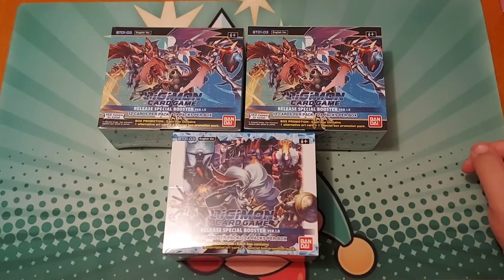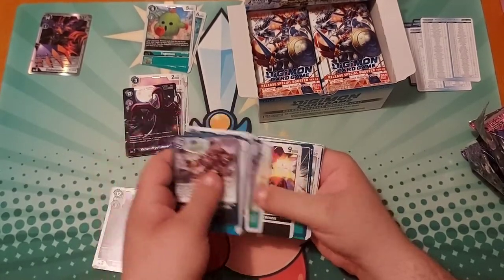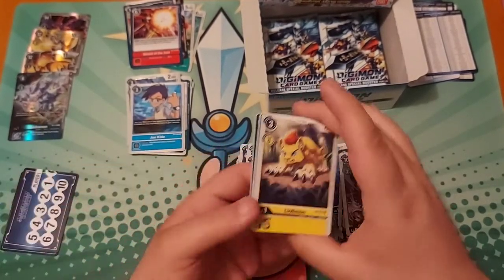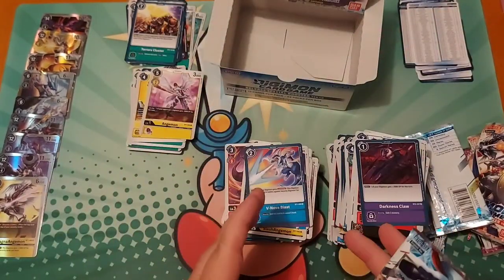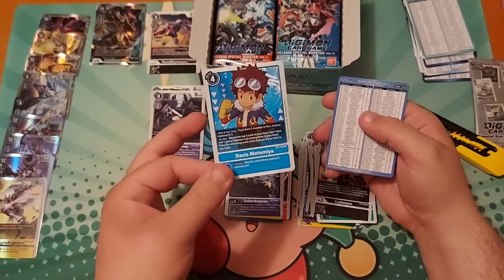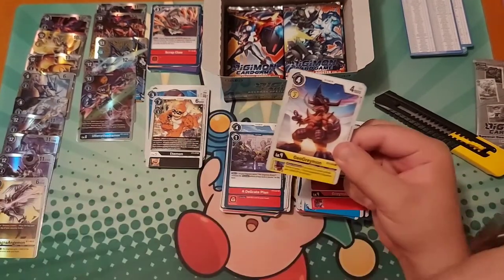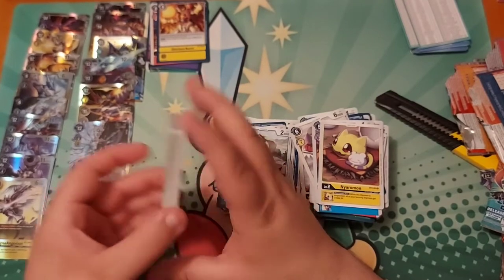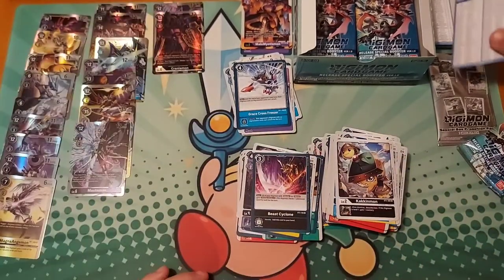Digimon 1.0, 1.5 Box Opening.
Got my hands on some Digimon TCG boxes. Thinking of playing this more. Let me know if this is something of interest to start a separate channel, let me know. I look forwwrd to making more videos this summer as well.